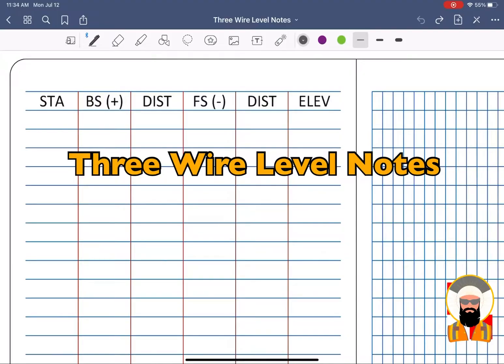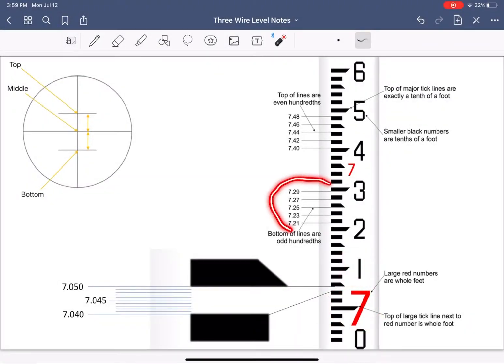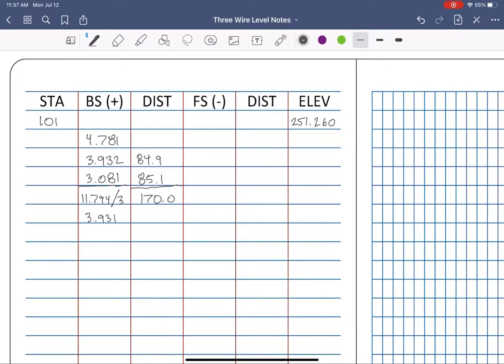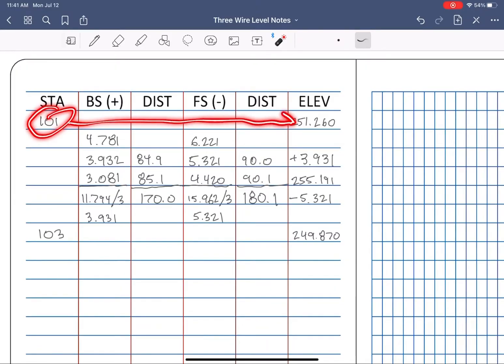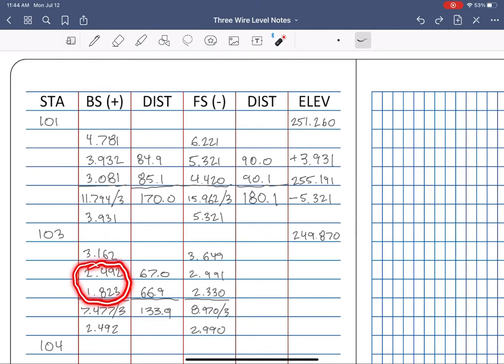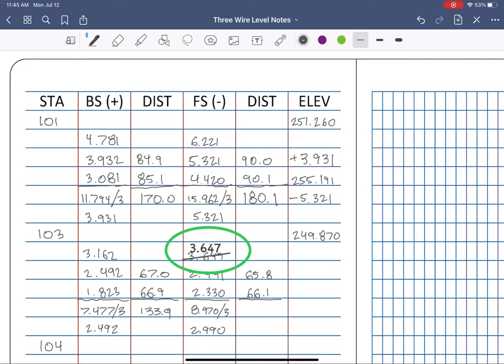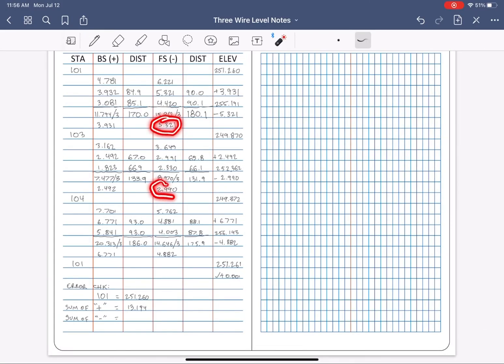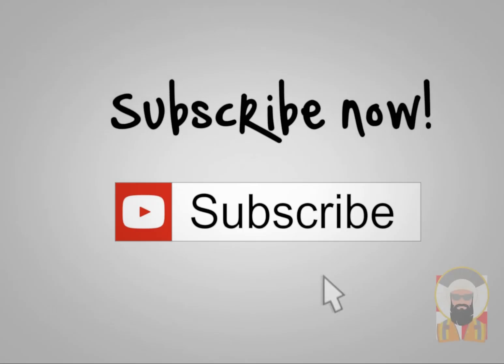Surveying: Three Wire Level Notes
This video runs through the headings, column layout and math necessary to input readings and calculate elevations in your field book or other note taking formats. It also highlights the built in back-checks that make 3 wire leveling a truly error proof method!